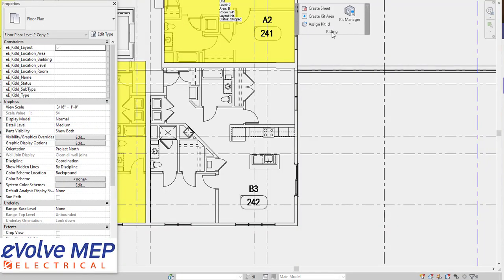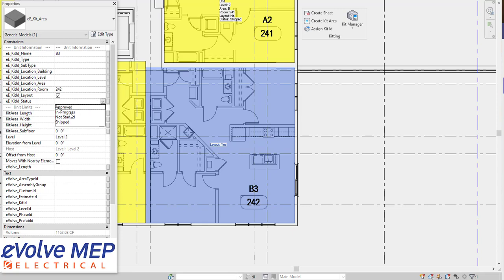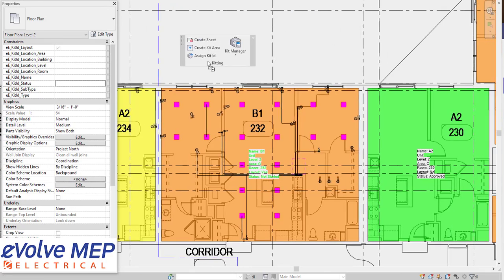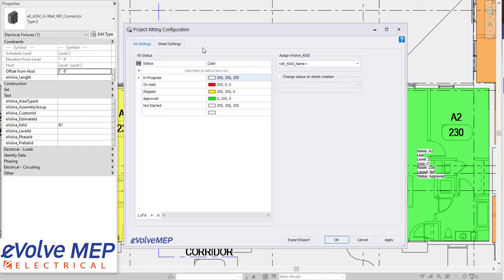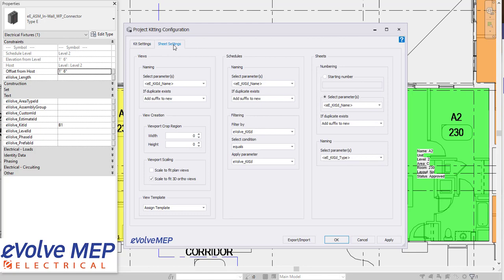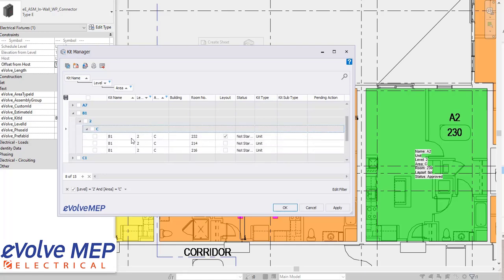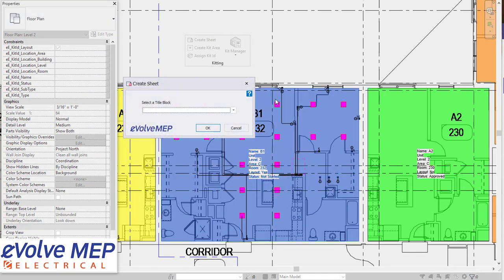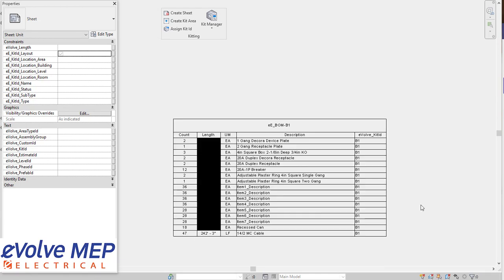eVolve Electrical - Kitting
eVolve Electrical has Create Kit Area feature, Assign Kit Id, Kit Settings, Kit Manger, and Create Sheet. When assigning a kit id, the feature applies the kit id value to shared parameters to each element within the kit area that you have defined. You can apply a kit to a square room or any odd shaped areas as well. You have a lot of options within the kit manager and settings including applying information that applies to the kit area such as the room number and area. When creating a sheet, views and schedules that apply to the area will automatically be provided for you. The BOM schedule will include all of the elements within the kit area.

▬ Social Media  ▬▬▬▬▬▬▬▬▬▬▬▬